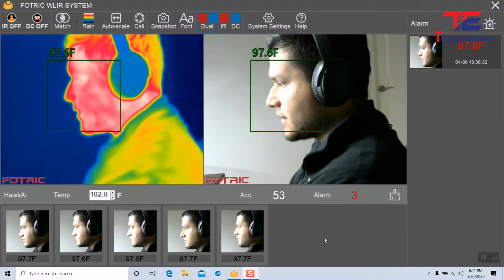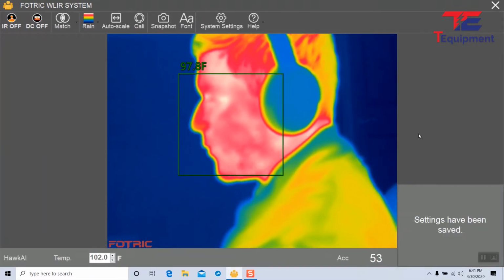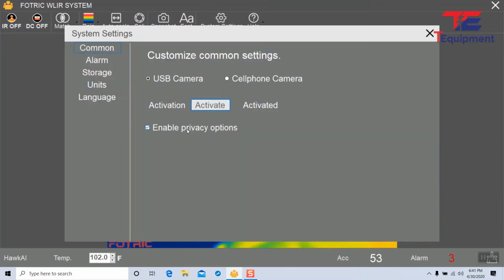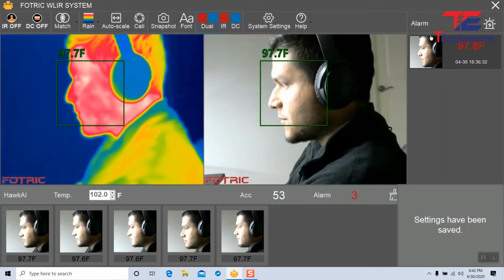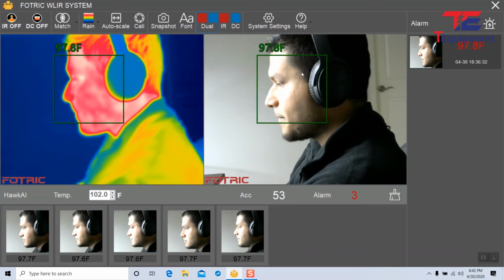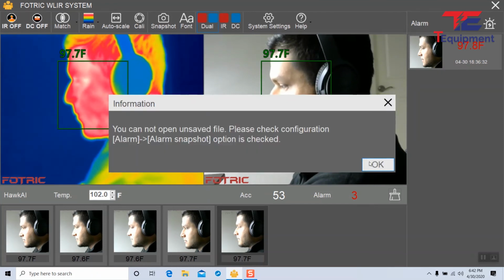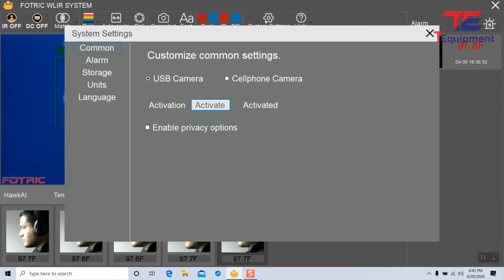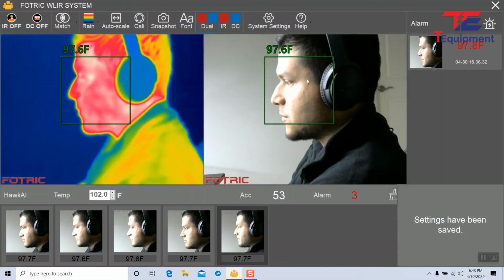Privacy Options for PII Requirements - Fotric WLIR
The Fotric 223B and 226B are Temperature Screening thermal imaging systems with A.I. Facial Detection. This video explains how the Fotric WLIR software can be setup to comply with privacy and PII (personally identifiable information) requirements.